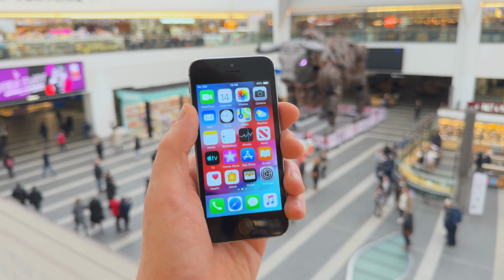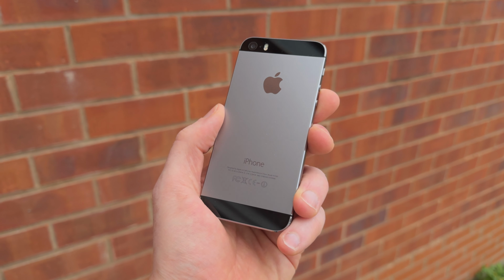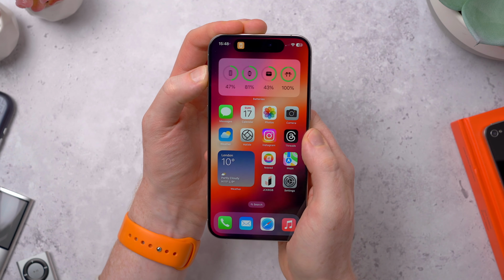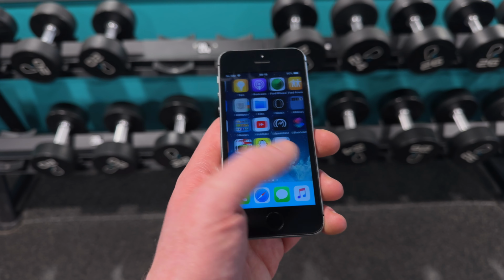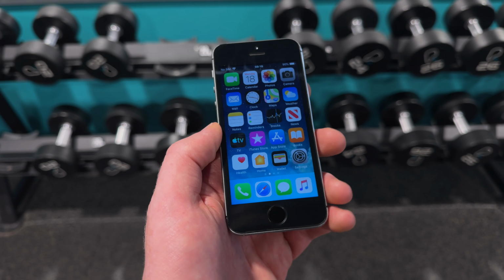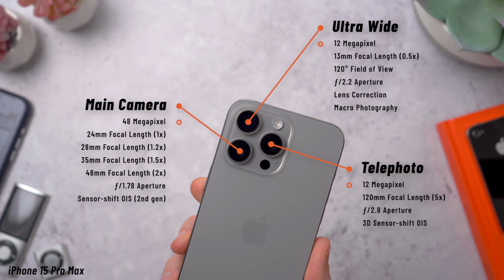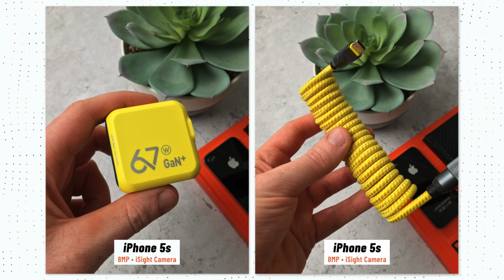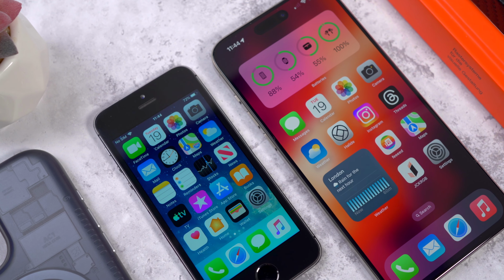iPhone 5s 10 Years Later - Best iPhone Design? // Retrospective Tech!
A Retrospective look back using a 10 year old iPhone 5s in 2023! This old iPhone has some surprises… Enjoy! ✌🏻

Timestamps:
00:00 - Intro
00:59 - Design
03:27 - Performance & Compatibility
05:25 - Display
06:38 - TouchID
07:39 - Connectivity in 2023
08:22 - Camera
10:59 - Battery
11:56 - Final Thoughts

My Shooting Setup:
Camera:
Sony A7 iii | Body Only

Lenses:
Sony FE 28mm f/2 Full Frame Lens | SEL28F20

Sony FE 50mm f/2.8 Macro Full Frame Lens | SEL50M28

Microphone:
RODE VideoMic NTG

Lighting:
Godox UL150 Silent LED Video Light | 150W | 5600K